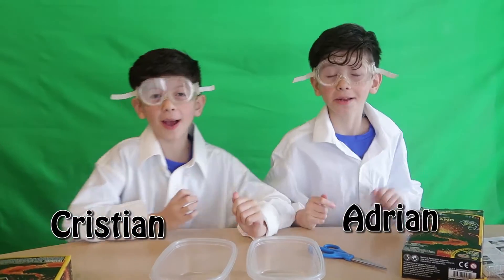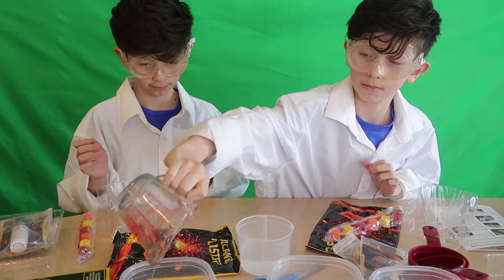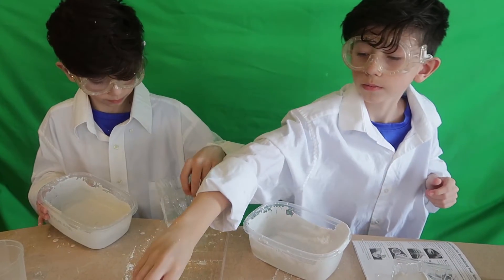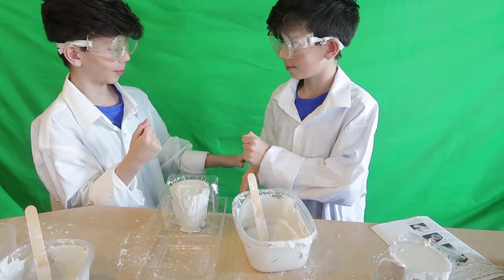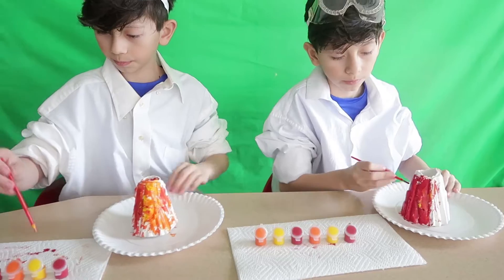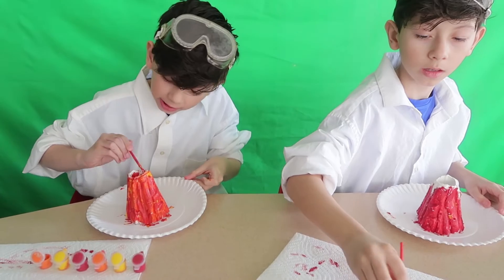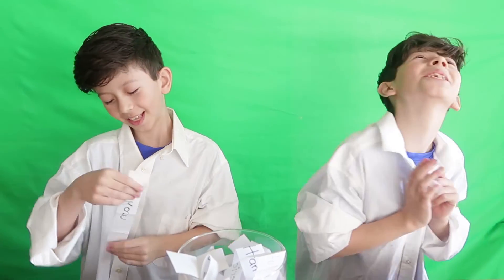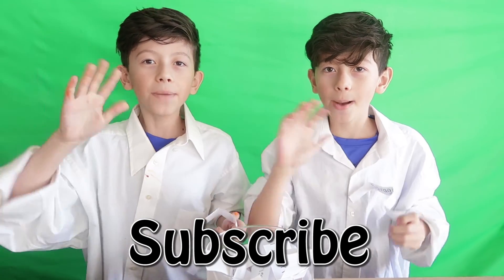Scientist for the Day: Nat Geo Volcano Kit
We tried out a Nat Geo Volcano Kit. It took lot of patience to make it. We found it at the Home Depot for just $1. Watch from beginning to end to see all our work.

WE POST EVERY FRIDAY!!